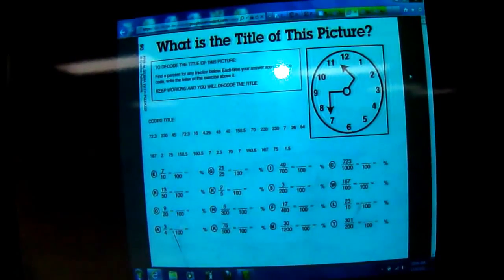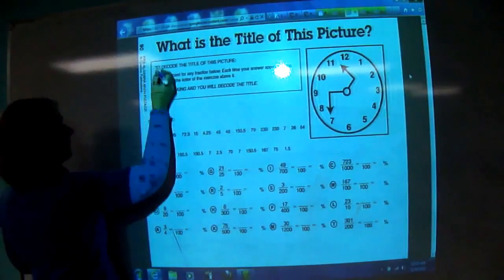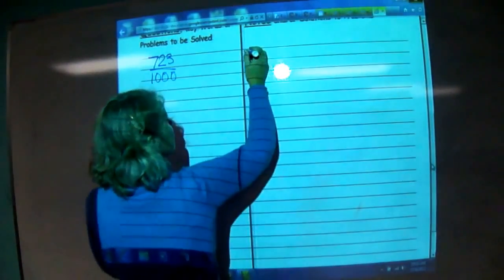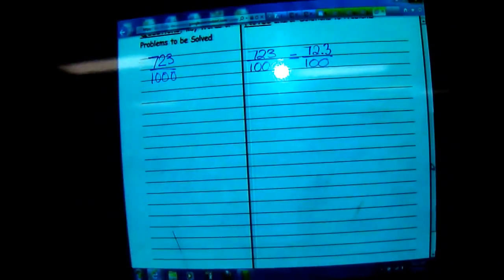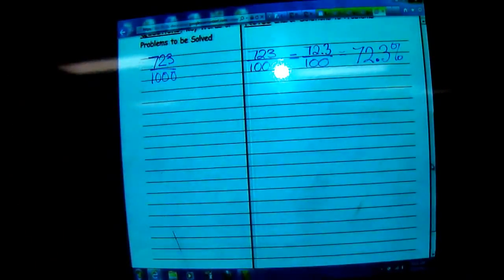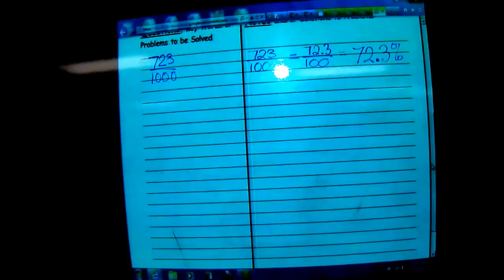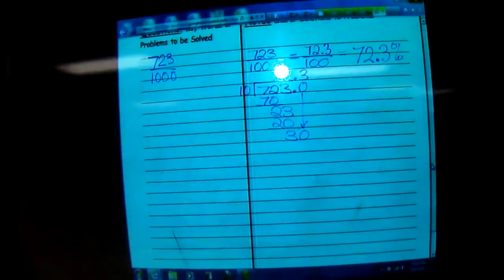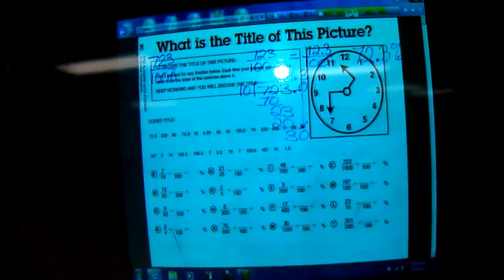p90 Title of Pic